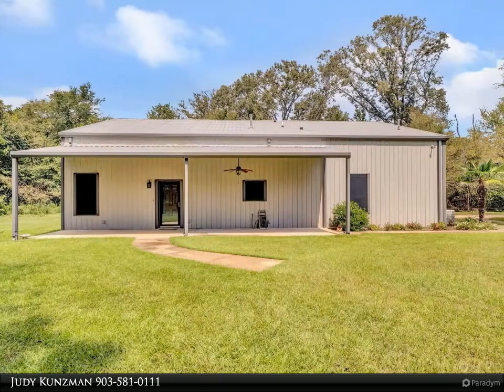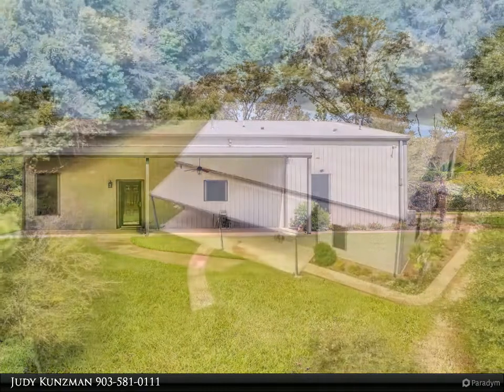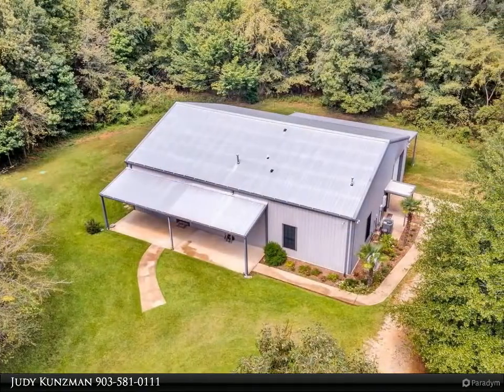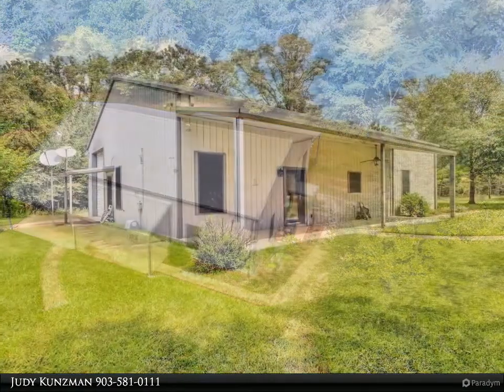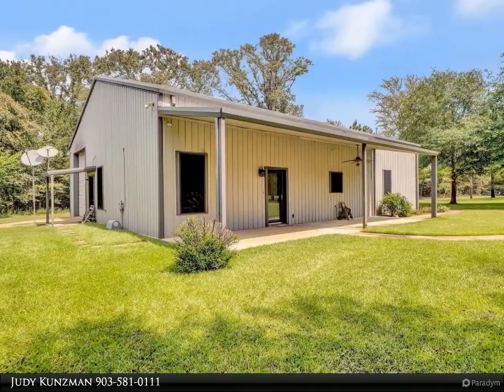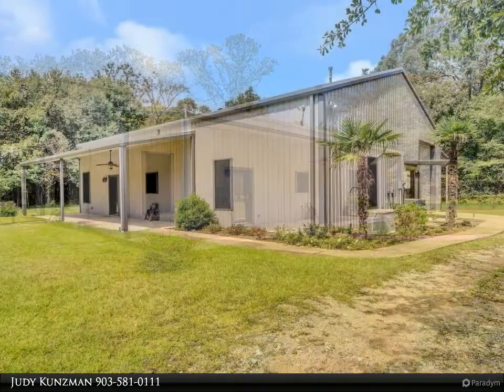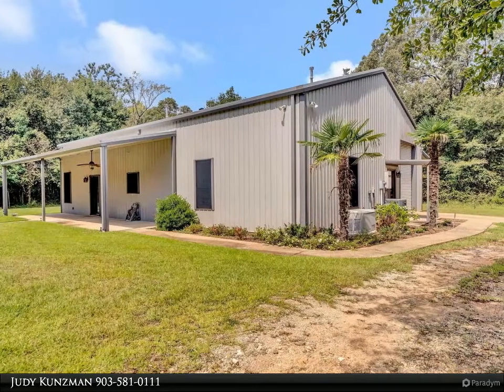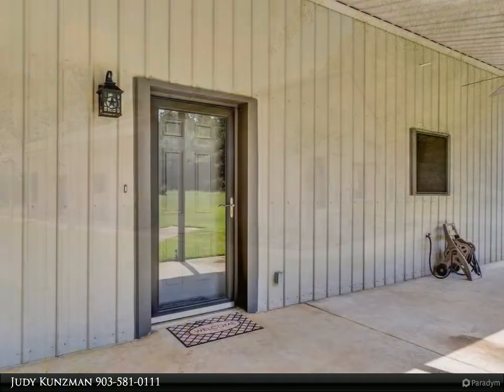Homes for Sale - 11629 Moser, Whitehouse,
11629 Moser
Whitehouse 75791

Secluded and private! That is what this 1200 square feet, 1 bedroom, 1 and 1/2 bath barndominium with shop on 19 acres in Whitehouse ISD has to offer! Tile and laminate floors throughout keep maintenance to a minimum! Open and spacious, the kitchen is complete with tons of countertop space, an island, stained cabinetry, and stainless appliances plus a nice-sized eating/living area area! The bedroom with a large walk-in closet has an ensuite bath with great cabinet space and oversized shower, and there is a half bath convenient for guests. The shop, approximately 1200 square feet, has a mezzanine built above the living area for storage, a cedar closet, a closet with a sink, roll up doors at either end, multiple outlets, and a water connection for a refrigerator. The front porch provides a nice outdoor space while the shed on the back allows for some covered parking. Electric gate, new aerobic system in 2018, 17-watt generator, sprinkler system, propane tank, and solar screens too! Come See! Come Buy!

1 full bath, 1 half bath

Judy Kunzman
Keller Williams